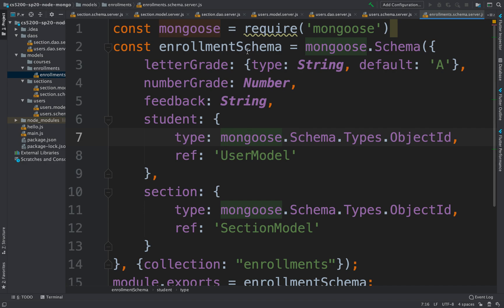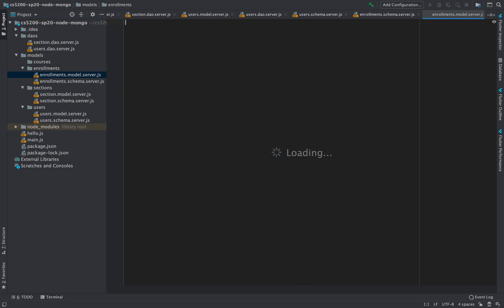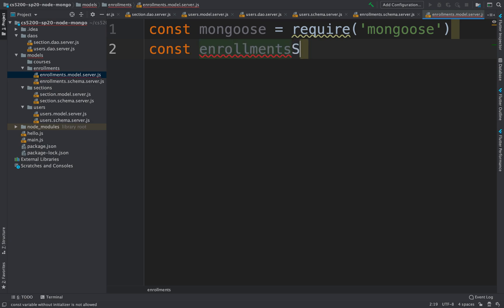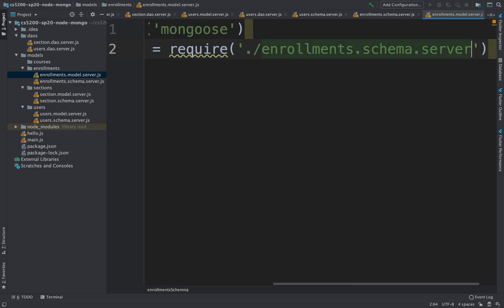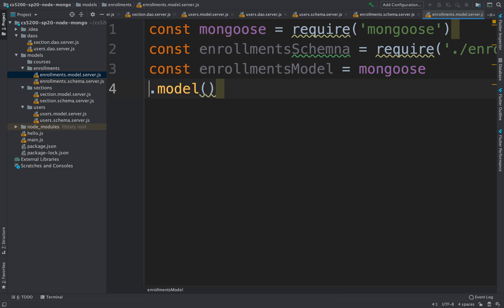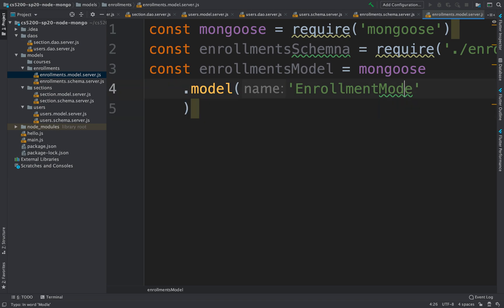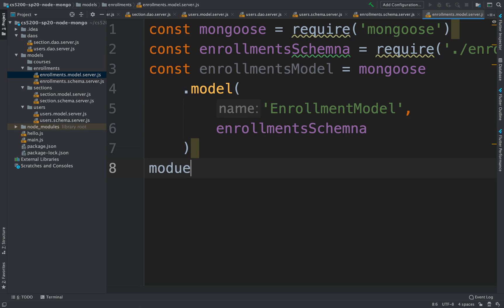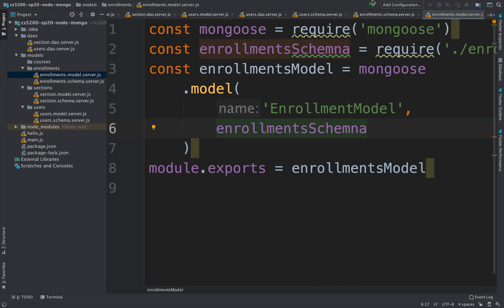Implementing Many to Many relations with MongoDB and Mongoose 3 of 3 cs5200 sp20 11211